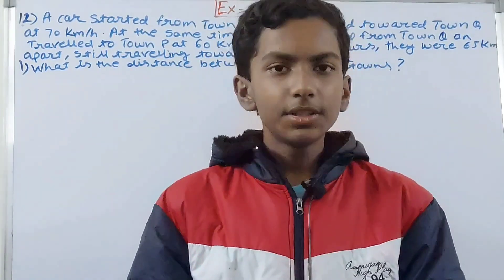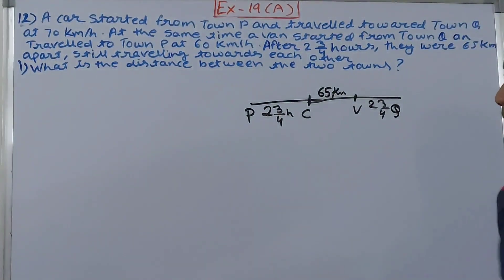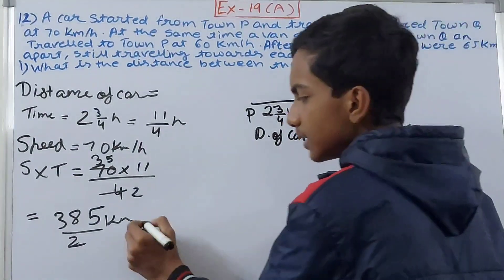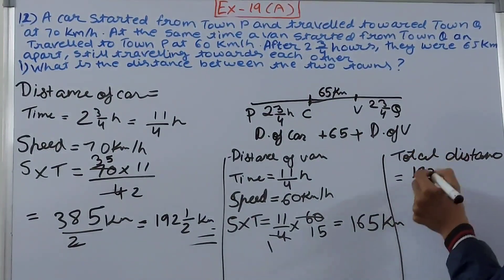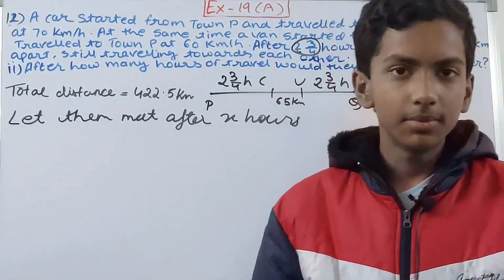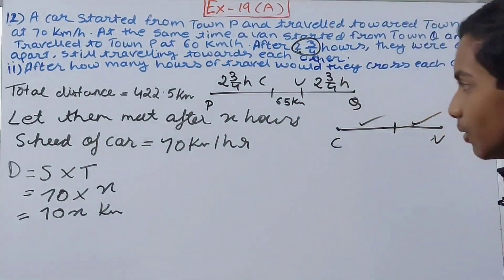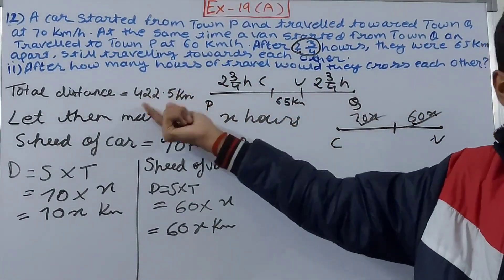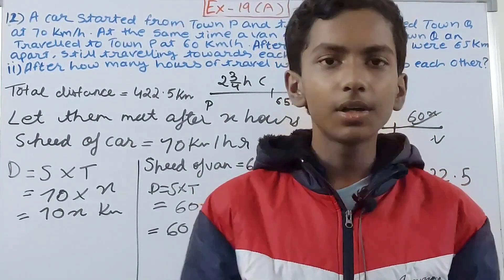Q12 Ex 19A Speed, time and distance | ICSE Math Class 7